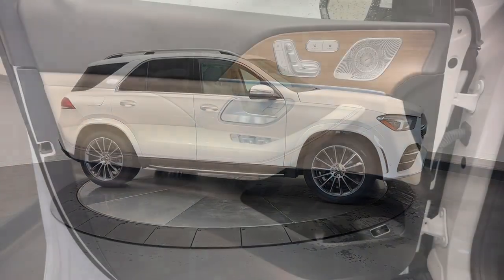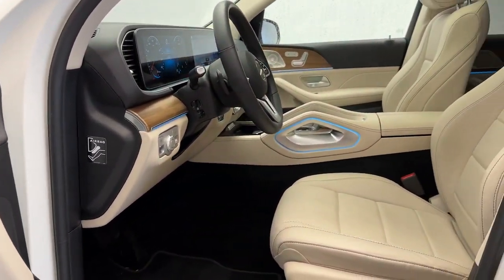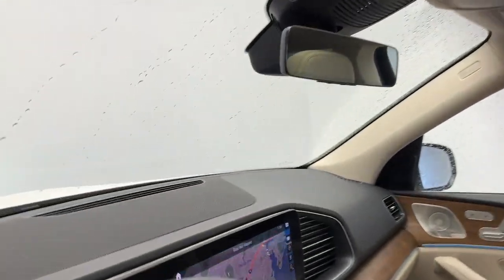2021 Mercedes-Benz GLE CT Greenwich, Stamford, Darien, Port Chester, White Plains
Pre-Owned 2021 Mercedes-Benz GLE GLE 350 available at Mercedes Benz of Greenwich located in 261 West Putnam Ave, Greenwich, CT, 06830. Servicing the Greenwich, Stamford, Darien, Port Chester, White Plains area.
Please mention the stock A483557A when you contact the dealership for this vehicle.